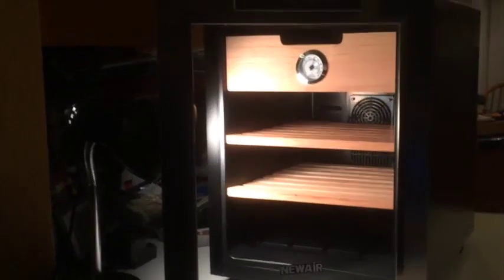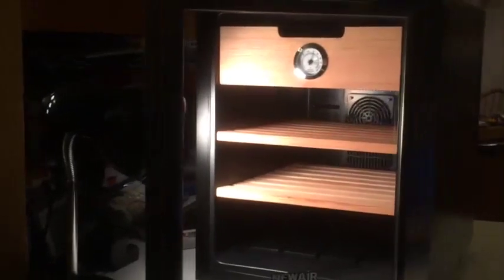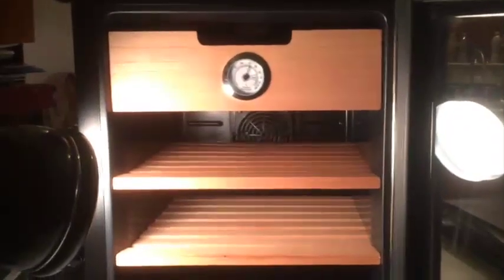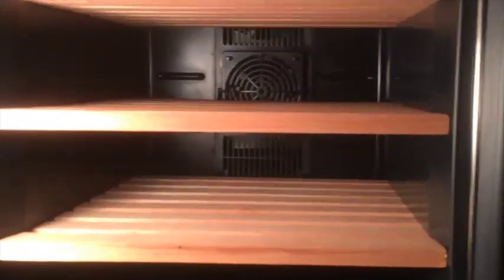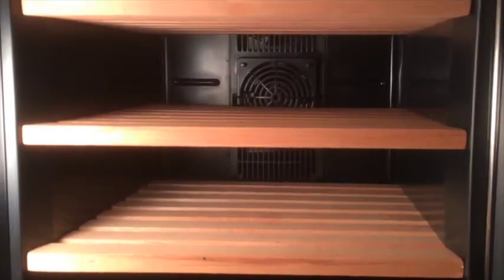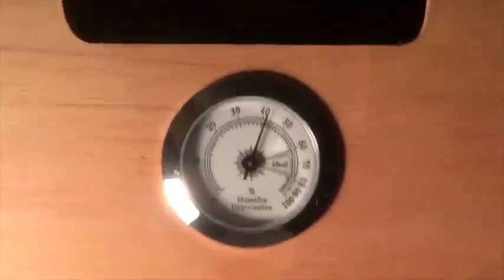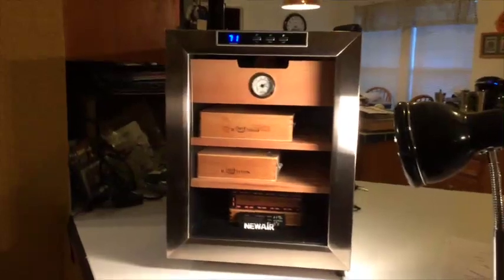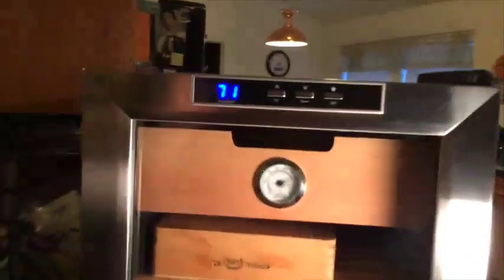New Air CC-100 Thermoelectric Cigar Humidor Review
Review of the New Air CC-100 cigar humidor.